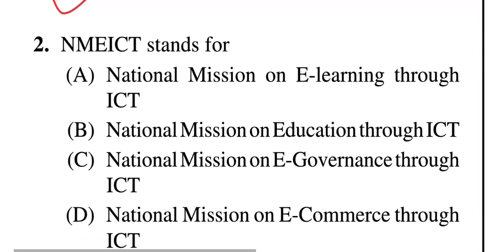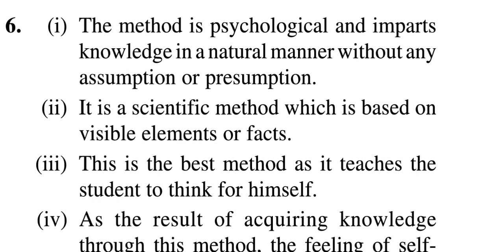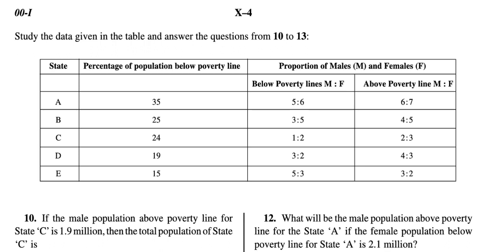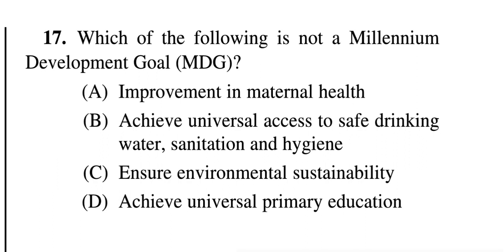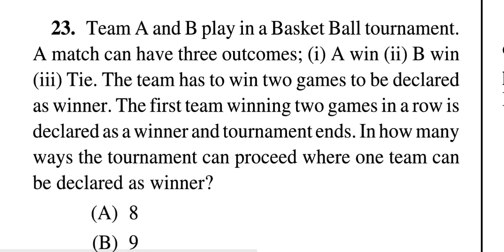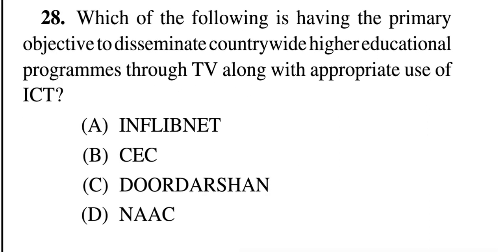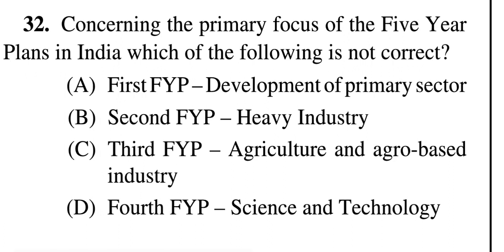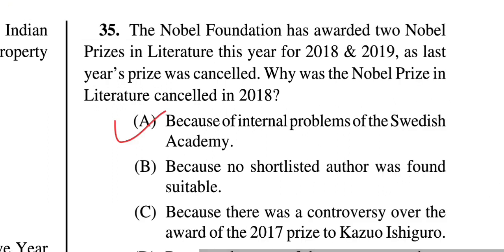NET Paper 1 (General ) || Previous year question paper solution & discussion (Part-3)